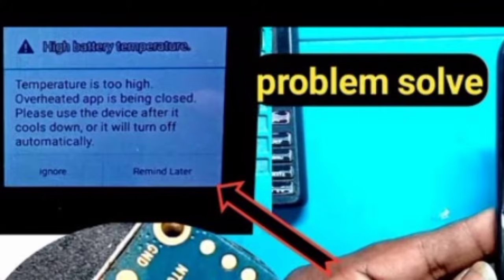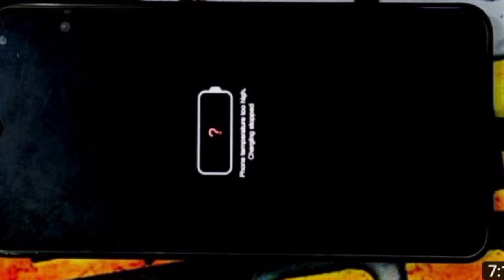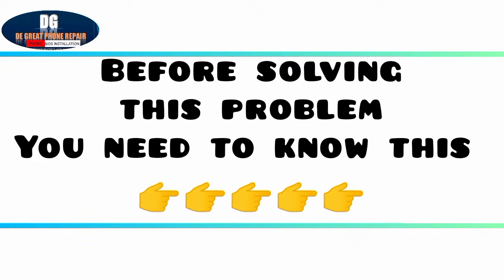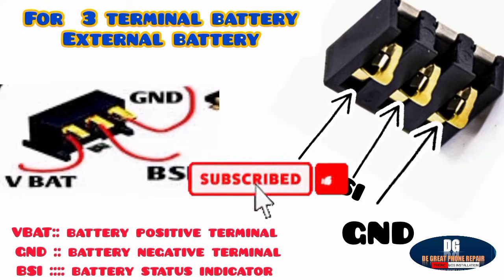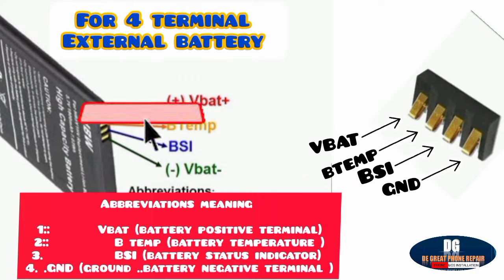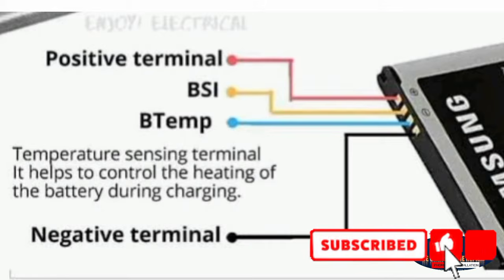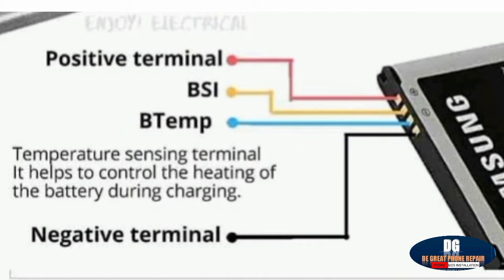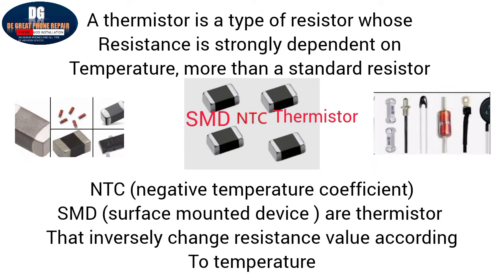how to fix battery temperature too high / low error please plug out charger, || DE GREAT TECH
You can appreciate my effort by sending me a token if this video is helpful to you🙏 much love from DE GREAT TECH💕💕

error please plug out charger,
how to fix error please plug out charger problem,
charging paused battery temperature too low,
battery temperature too low,error please plug out charger problem solution,
error please plug out charger huawei y5ii,
error please plug out charger solution,
error please plug out charger xiaomi redmi note 4,
error please plug out charger حل مشكلة,حل مشكلة error please plug out charger

battery temperature too low,battery temperature too high,
battery temperature too high phone will shut down,
battery temperature too low solution,
how to fix battery temperature too low on android smartphone,battery temperature,
samsung j3 charging paused battery temperature too low,
samsung a50 charging paused battery temperature too high,battery temperature high,
samsung charging paused battery temperature too low